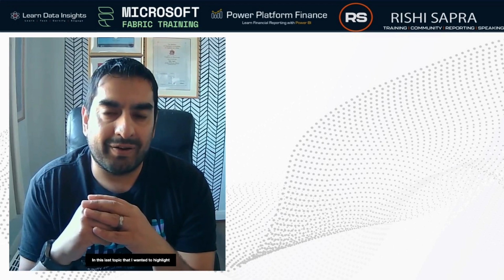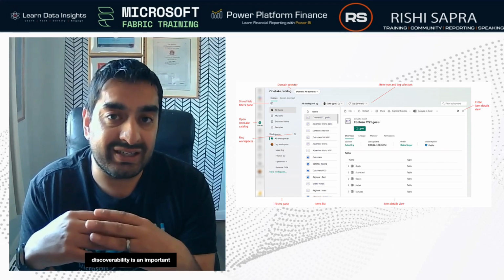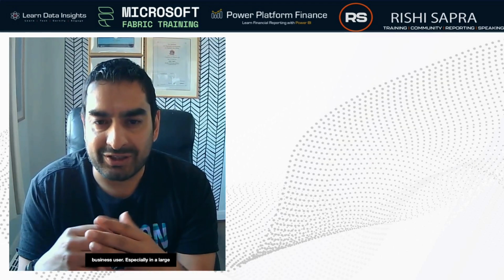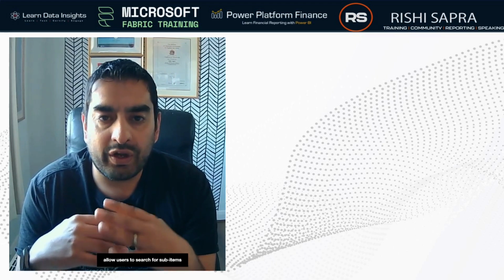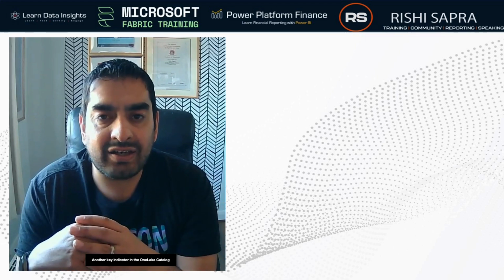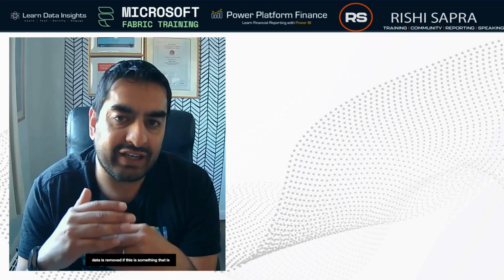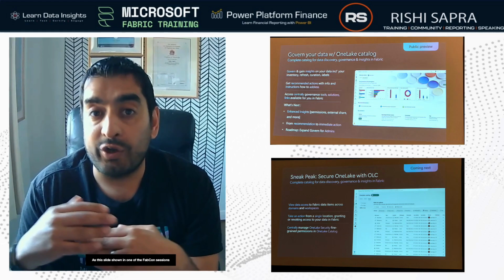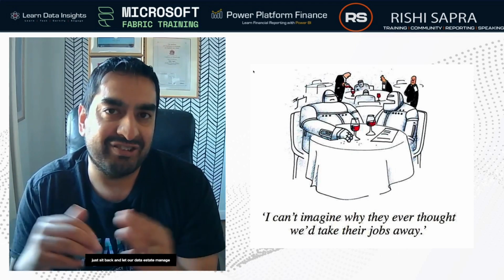OneLake Catalog in Microsoft Fabric (Fabcon2025 Key Feature Announcements)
Discover, govern, and manage — all in one place.

The OneLake Catalog now brings true data catalog capabilities into Fabric, allowing users to search for tables, columns, measures, and more — all while surfacing metadata, security policies, and data sensitivity flags.

You’ll learn:
- How search and filtering now span all artifact types
- What sensitivity labels and DLP flags look like in practice
- How governance is integrated into the discovery experience

In this video Rishi Sapra (Microsoft MVP) outlines the key highlights of this feature, including snippets of the Fabric conference Keynote session! for the full list of key announcements!

The top 10 key features are all covered in a separate video, included in this playlist